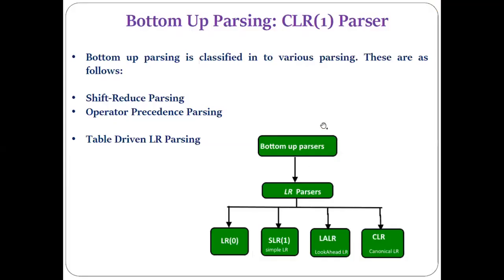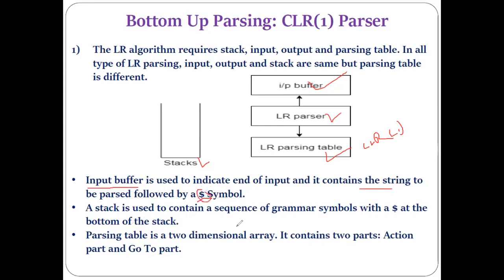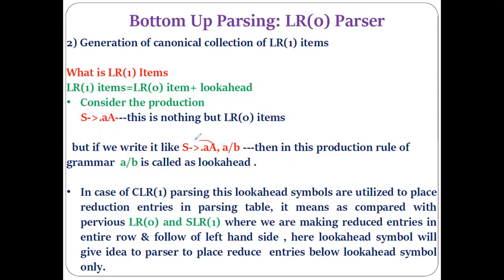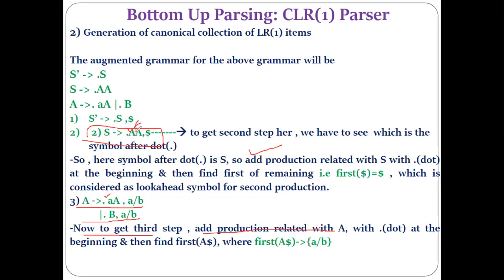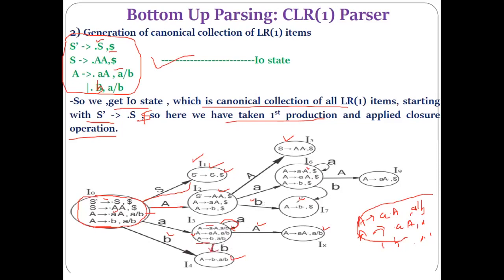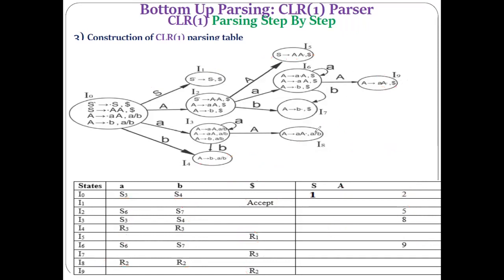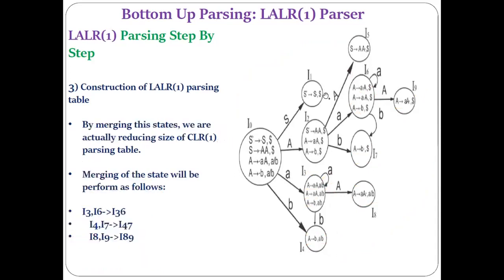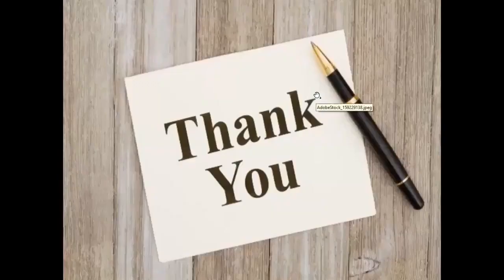Bottom Up Parser|CLR1 Parser LALR1 Parser CLR1 And LALR1 parsing table